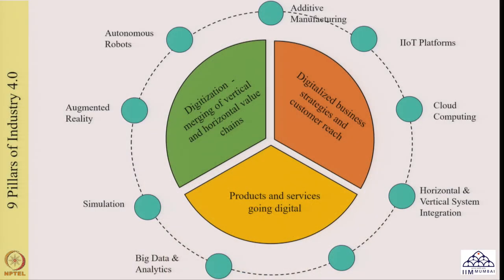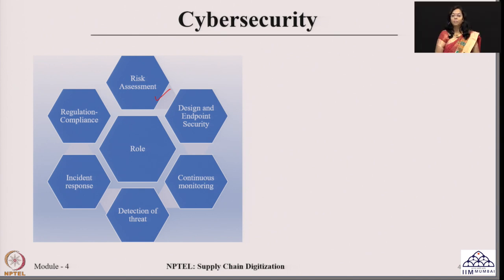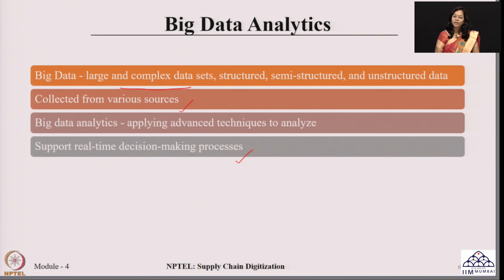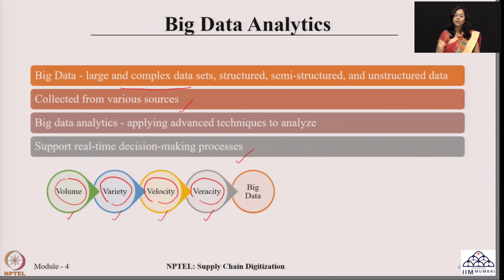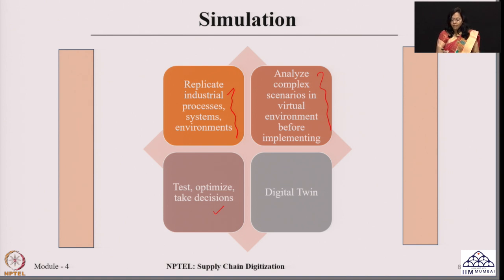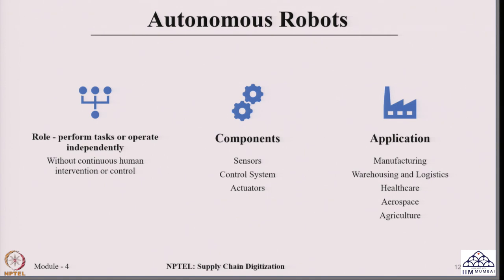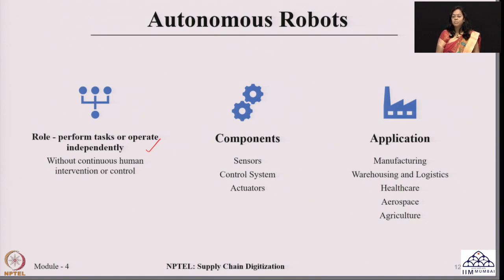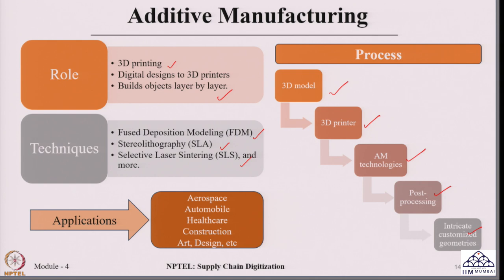Week 12: Lecture 58: Industry 4.0 – Cybersecurity, Big Data Analytics, Simulation, AR, Robots, AM